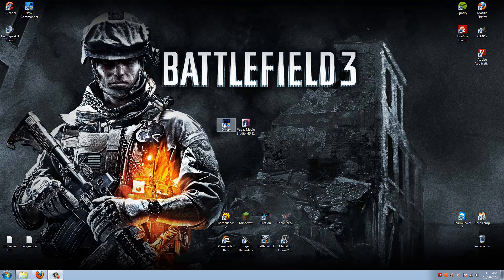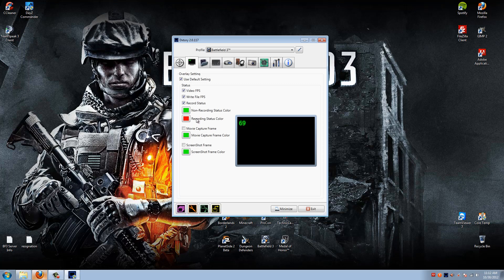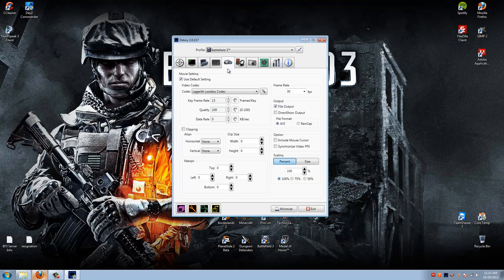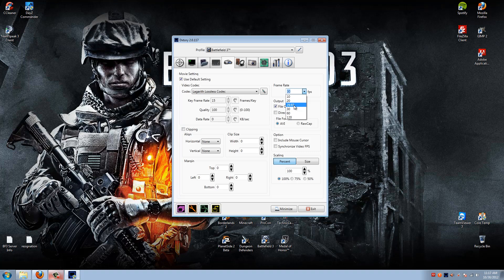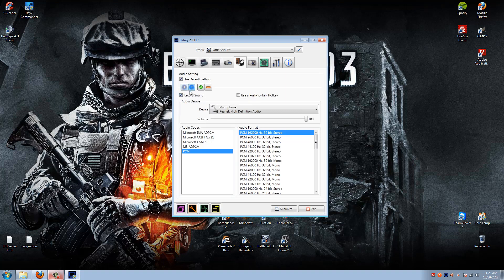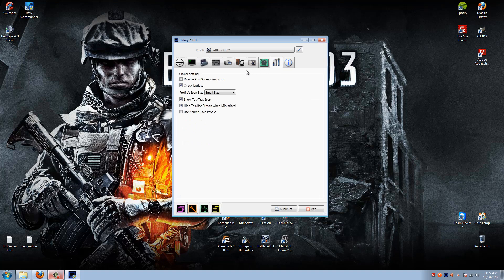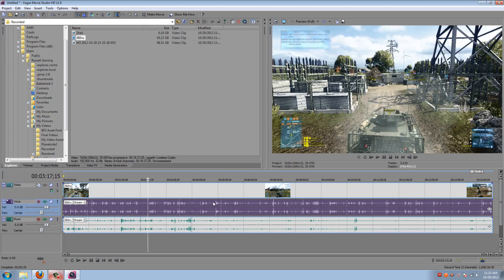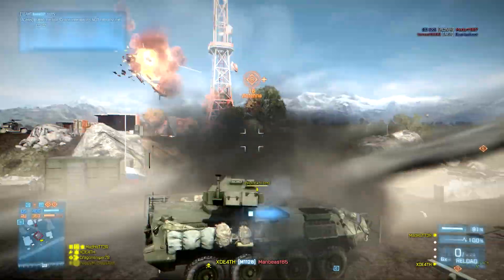Recording and Rendering Gameplay Tutorial [Dxtory & Sony Movie Studio]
Time table of tabs and information below and program links.

After getting asked by some people and always seeing people asking how do you record and what settings do you use. I decided I would make a video going over how I record my gameplay and also render it out. Using these settings I get 60-90 FPS playing and a steady 30FPS recording BF3 on low settings at 1920x1080.

In this video I go over each tab in Dxtory, the program I record with, in pretty good detail. I do my best to explain what the setting does and show how what mine is. I also cover the basics of Sony Movie Studio HD11 including basic cropping and rendering videos out. If you have questions please leave them below and I will do my best to answer them.
Time Table:
1:00 - Profiles/Target (Dxtory)
1:33 - Overlay (Dxtory)
3:23 - Folders (Dxtory)
4:30 - Hotkeys (Dxtory)
5:24 - Movies (Dxtory)
9:41 - Audio (Dxtory)
10:38 - ScreenShot (Dxtory)
11:16 - Advanced (Dxtory)
12:41 - Global (Dxtory)
13:25 - File Sizes
14:21 - Navigating to videos (Movie Studio)
14:48 - Video Track Settings (Movie Studio)
15:25 - Basic Cropping (Movie Studio)
15:49 - Redering (Movie Studio)
17:24 - Quality Example